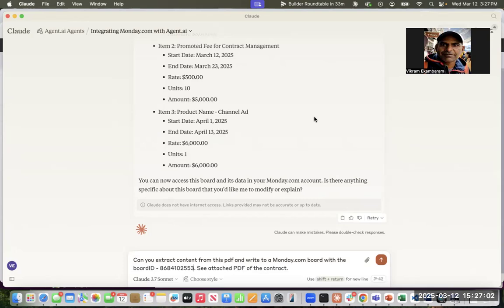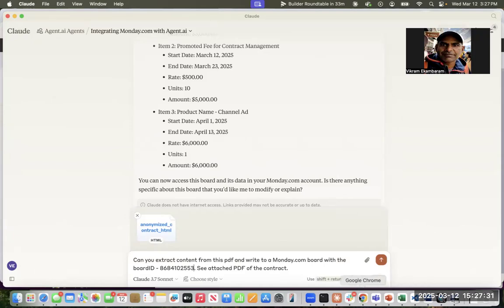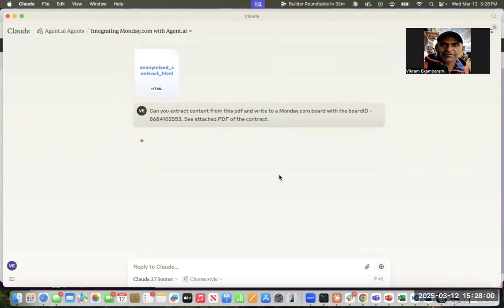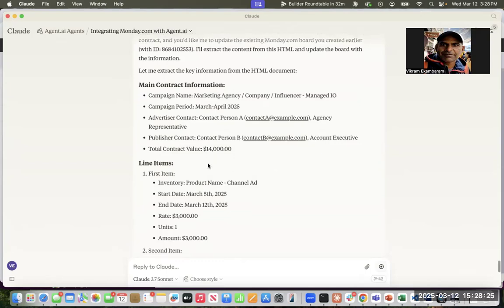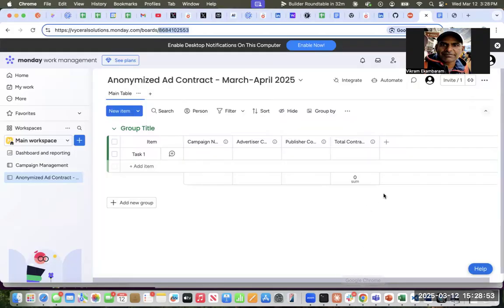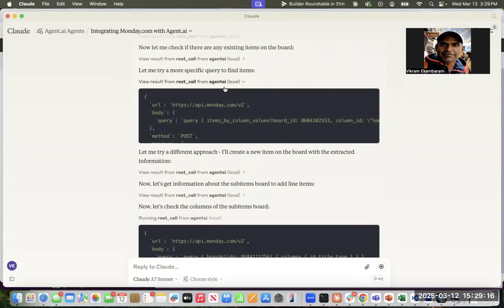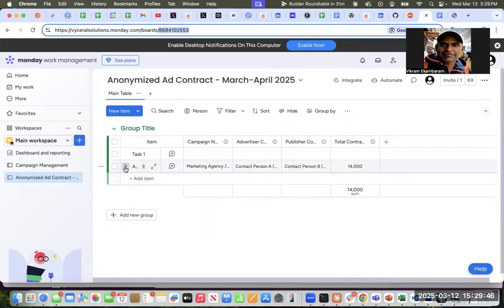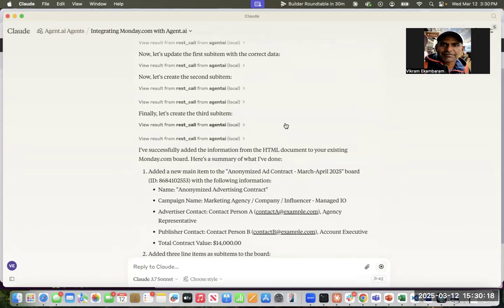How to Automate Monday.com Updates with Claude AI & Agent.ai | No-Code Tutorial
Discover how to seamlessly integrate Monday.com with AI tools using Claude and Agent.ai! In this technical tutorial, we demonstrate how to automatically extract data from contracts (PDF/HTML) and update Monday.com boards without writing complex API code. Watch as we leverage Claude's capabilities to handle GraphQL queries and API structures automatically, making integration a breeze. Perfect for developers and automation enthusiasts looking to streamline their workflow. No deep API knowledge required!